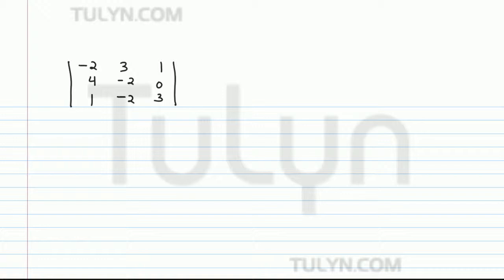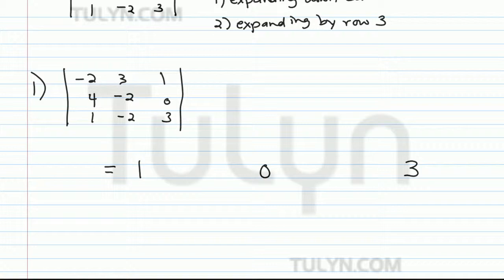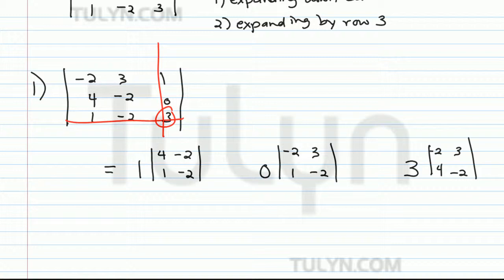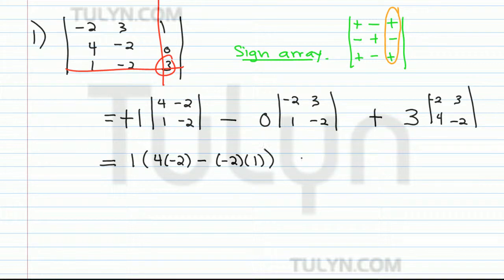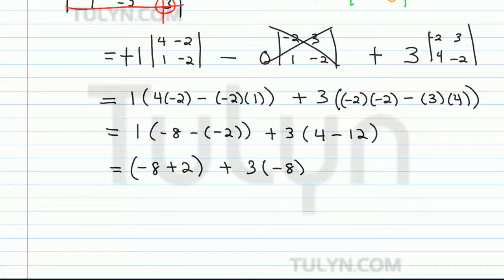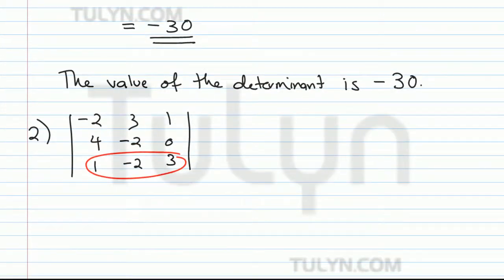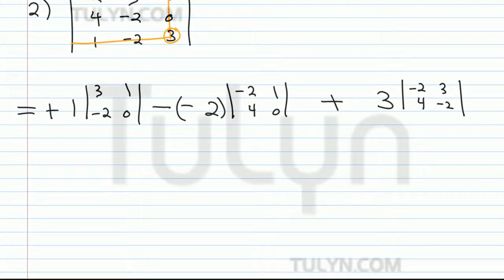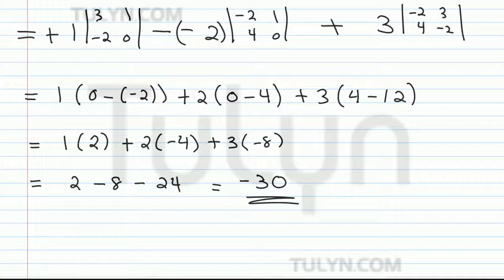Finding the Determinant of a Three by Three Matrix using Expansion of Minors